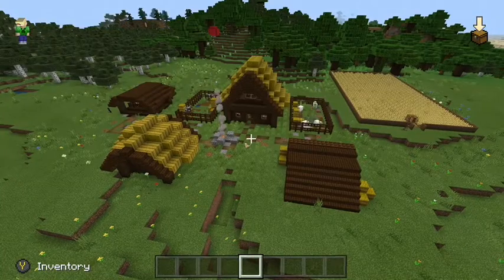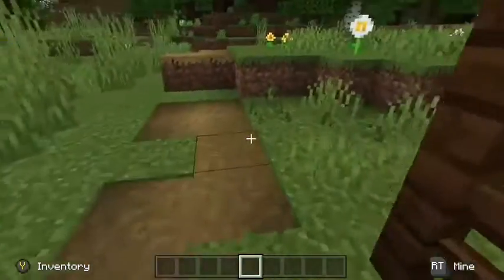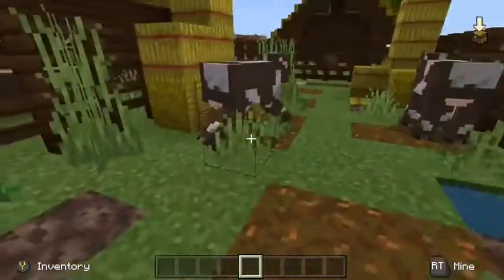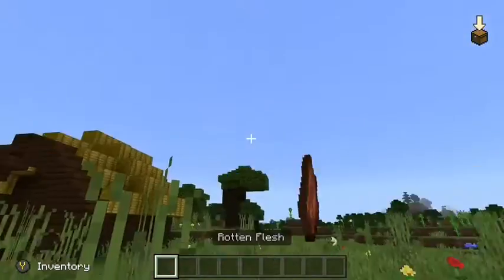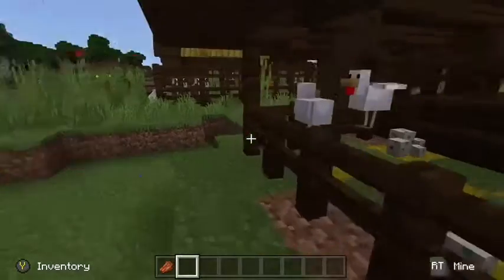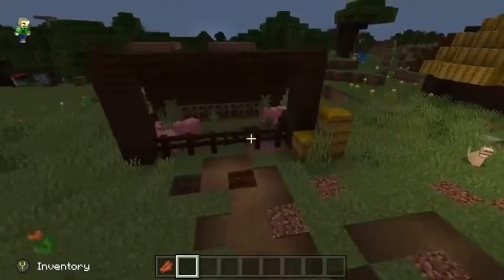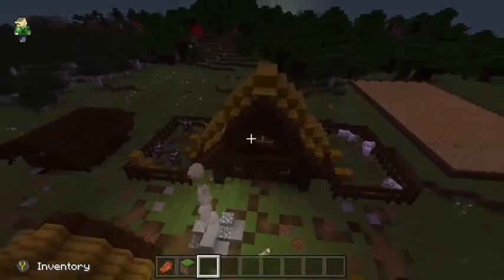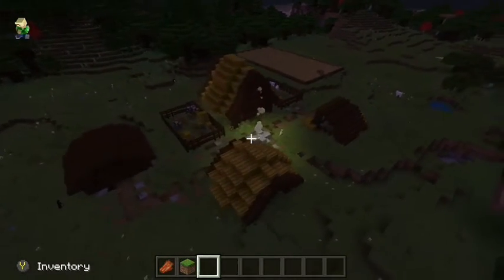Build showcase : The farmstead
I show you a build I made. It is a farmstead, with farmhouses and animal pens! Hope you like the build!